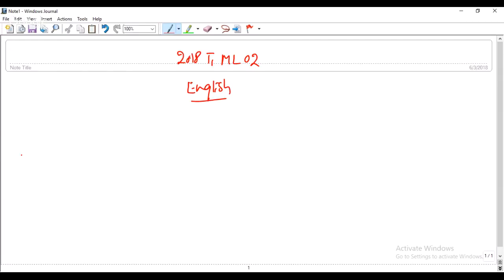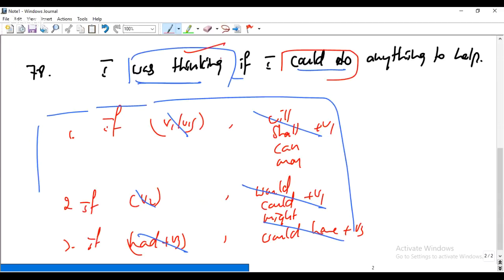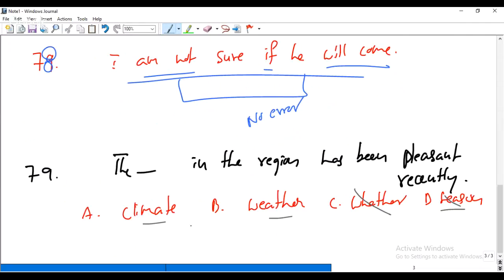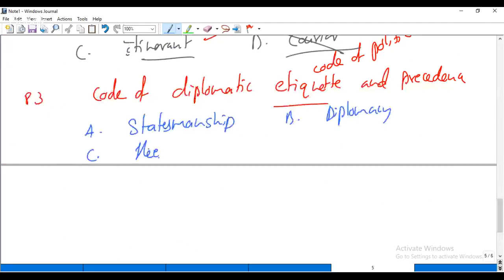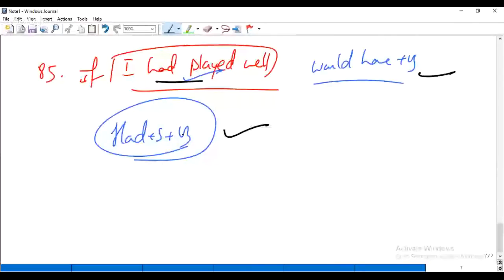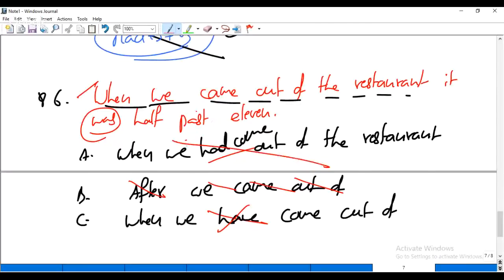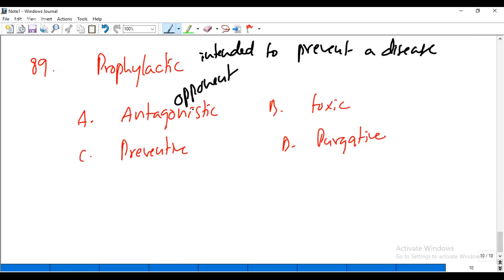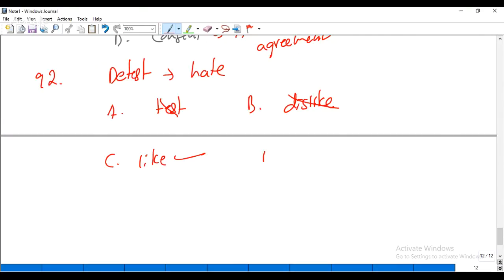Paper 13 ENG